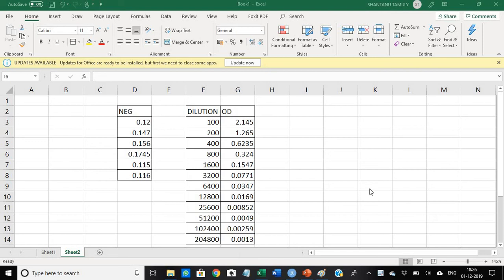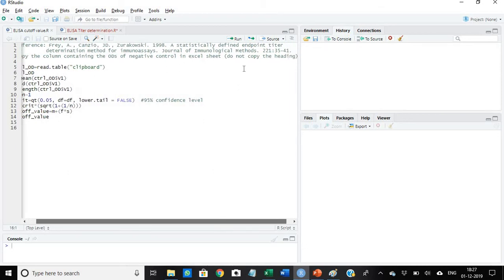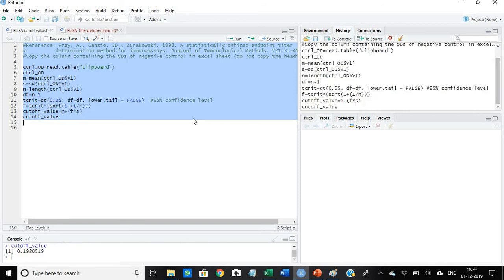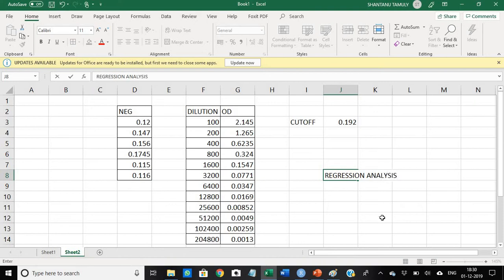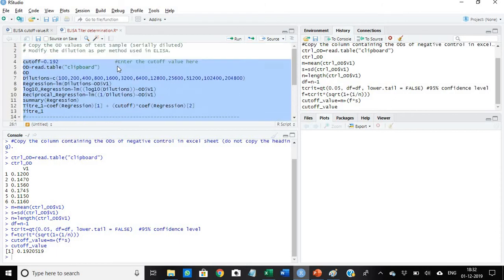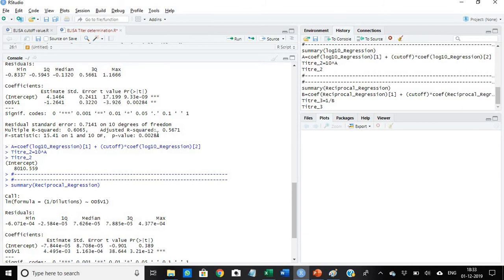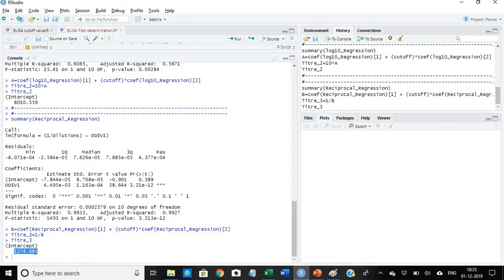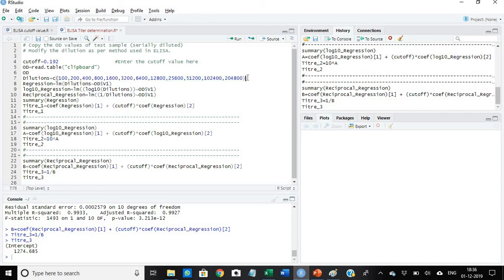ELISA cutoff value and titre determination using R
Titre is the maximum dilution of serum that gives the signal. There is an error in the video regarding the definition of titre.
For using this software, you need to instal the R-software followed by installation of R-studio. Both of these software are free and can be downloaded from web.

The link of the R-script for Elisa titer determination is

The link of the R-script for ELISA cutoff value determination is